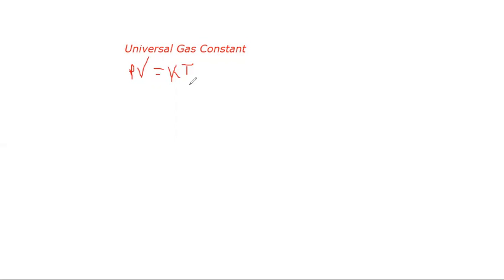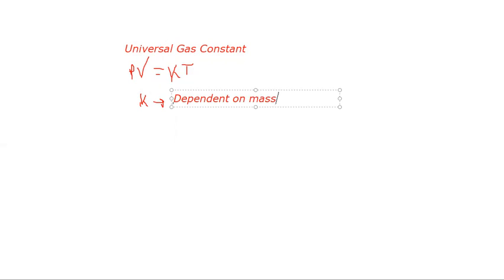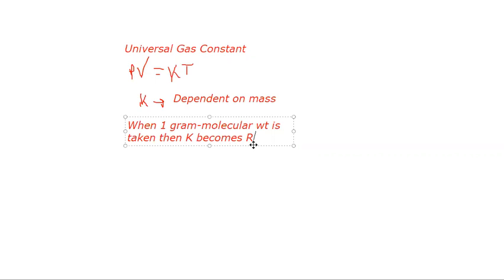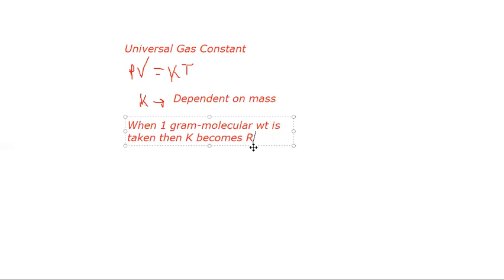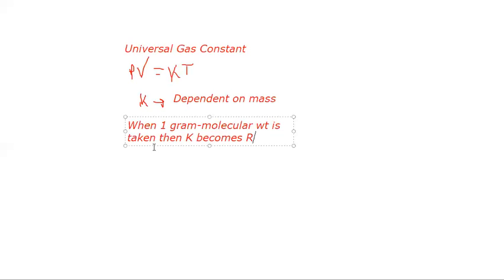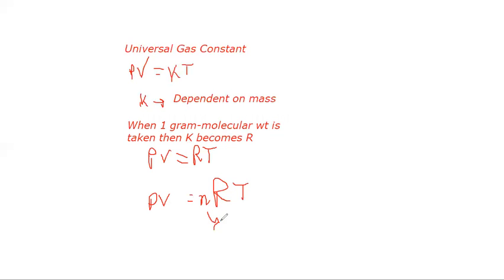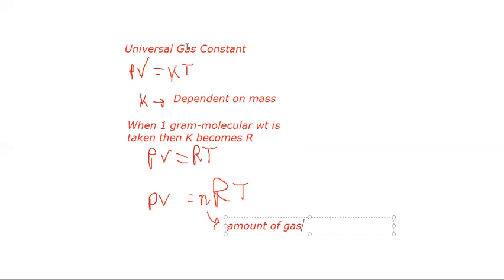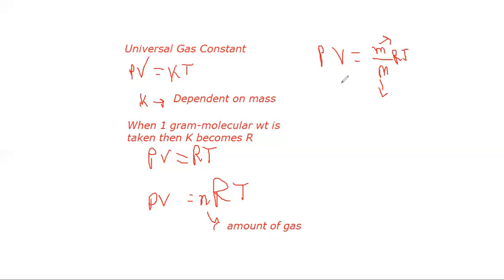Expansion of Gases: Universal Gas Constant: Part III: CBSE, ISC and Boards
In this video, the concept of Universal Gas Constant is explained and why it is called Universal is mentioned. This is part II of the lecture series on 'Expansion of Gases'